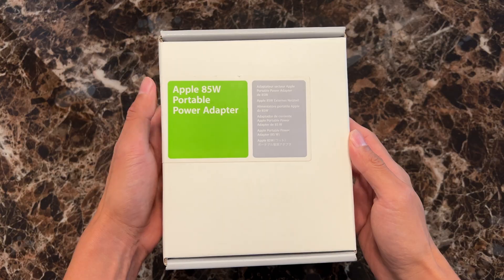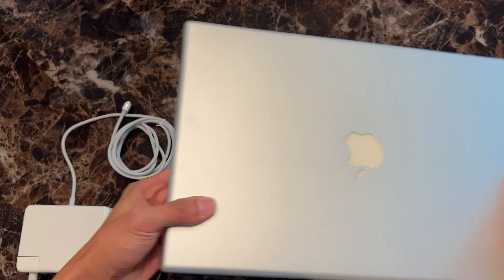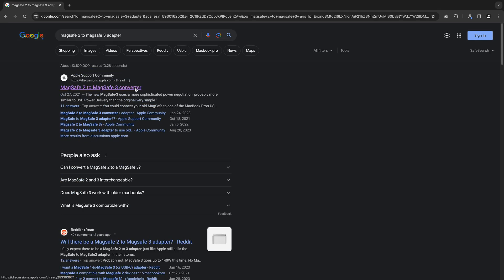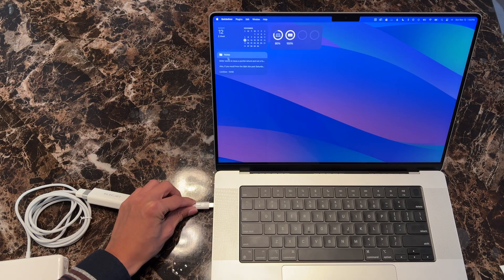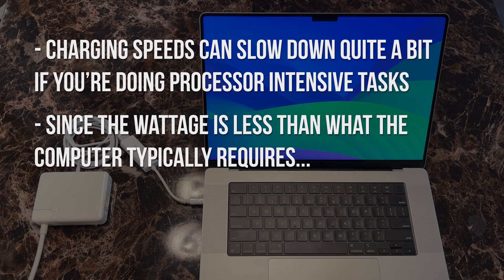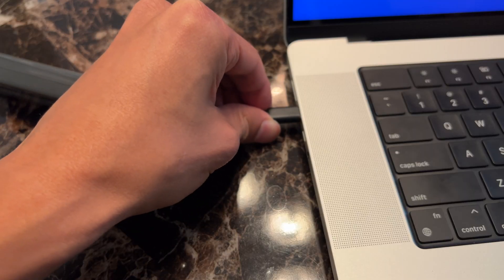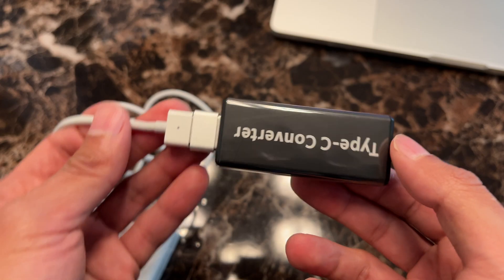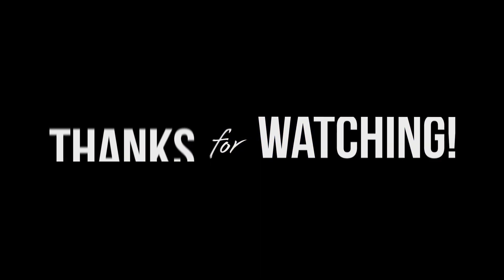Can a 2006 MagSafe Power Adapter Charge a 2021 MacBook Pro?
In this video, I unbox and test a standalone 1st generation 85W MacBook Pro charger on a 2021 16-inch MacBook Pro from 2006 using some MagSafe to USB-C adapters. Some info on using these adapters is also provided.

0:00  Intro
0:12  MagSafe Power Adapter Unboxing
0:32  Charger test on old MacBook Pro
0:53  Adapters Needed
1:16  Elecjet Adapter
1:26  BEYEE Adapter
1:36  Elecjet Test
2:05  Tidbits
2:19  BEYEE Test
3:14  Conclusion

Adapters

AnyWatt Elecjet MagSafe to USB-C (Amazon):

Apple MagSafe to MagSafe 2 Converter (Amazon):